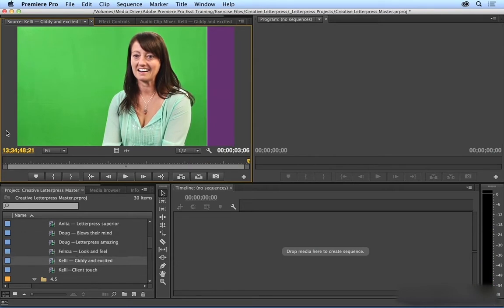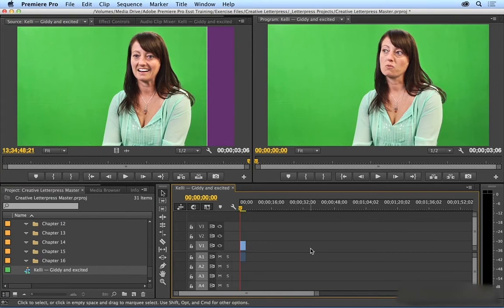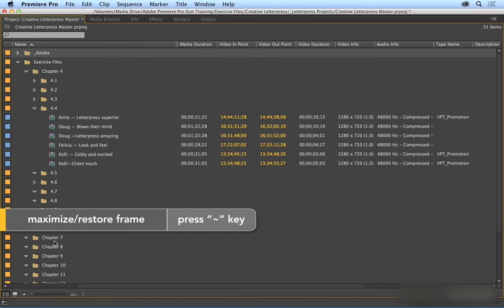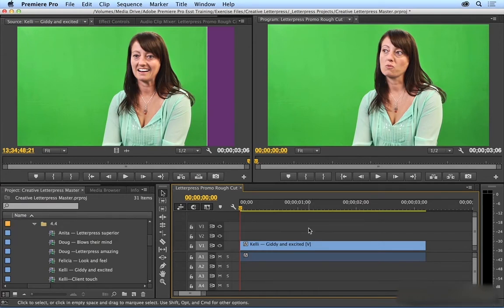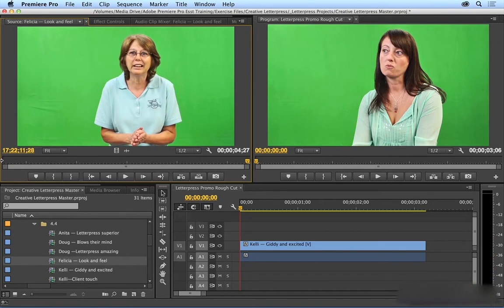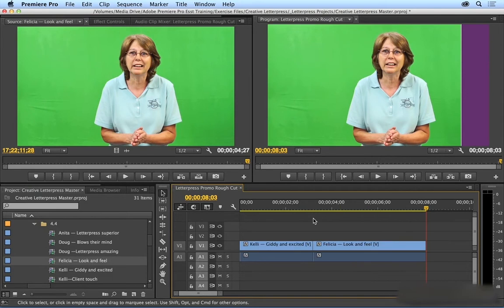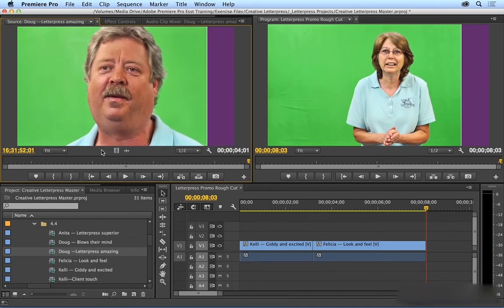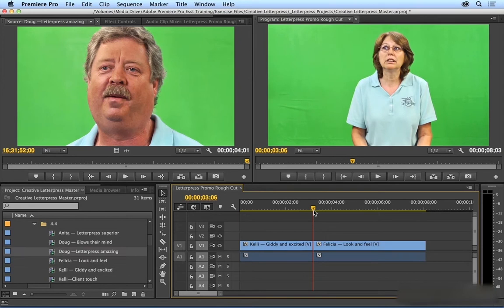05_04-Performing insert edits